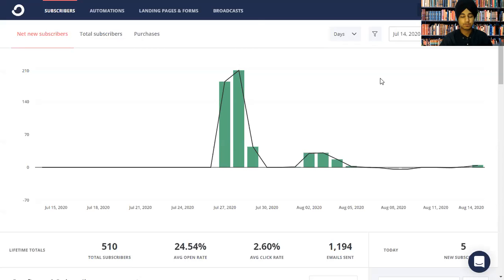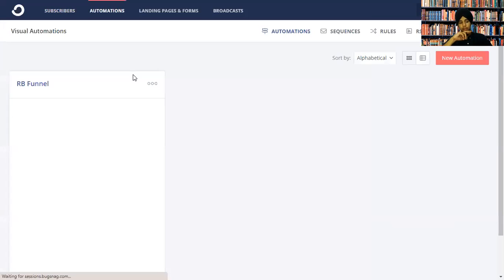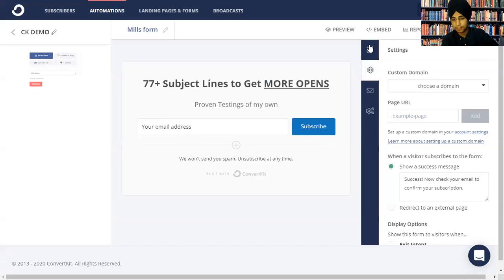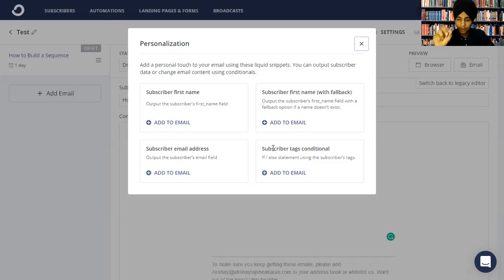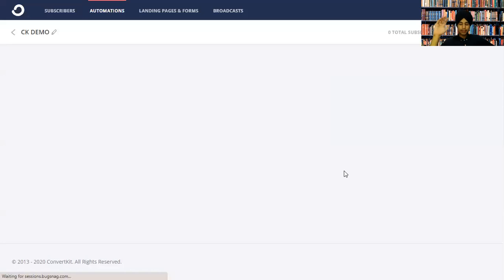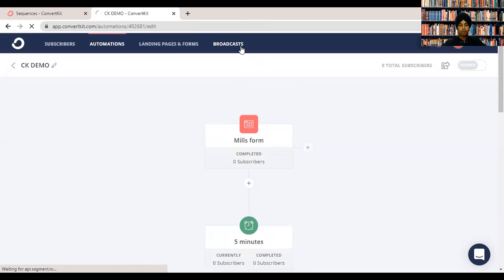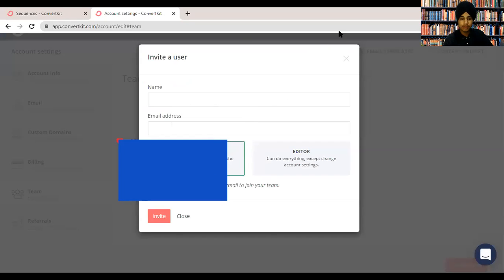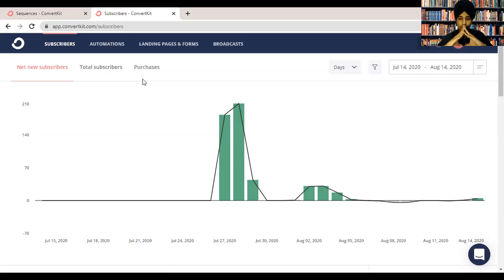Convertkit Demo & Tutorial: Step-By Step (From Broadcast To Automation)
Convertkit is one of the most easy to use and reliable autorespionder for creators. In this video, I explained entire workshop flow of ConvertKit.